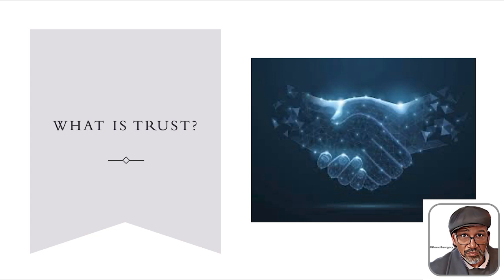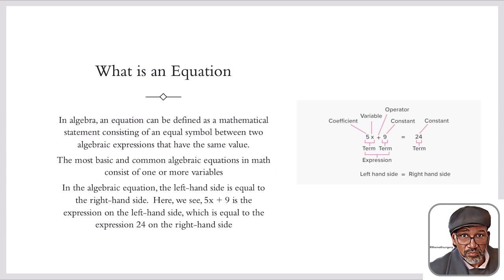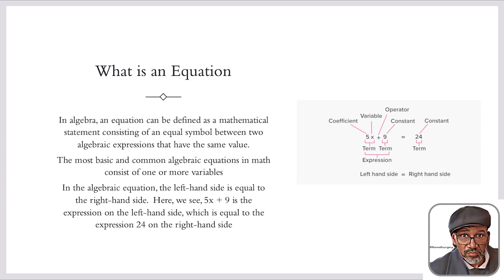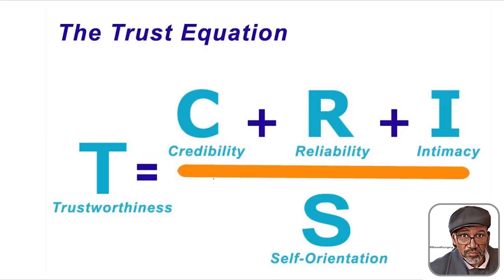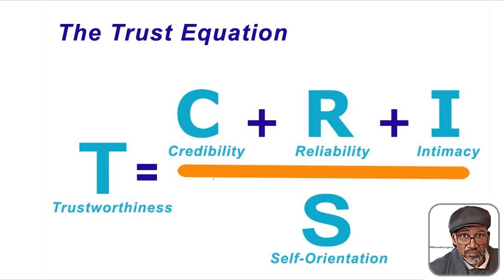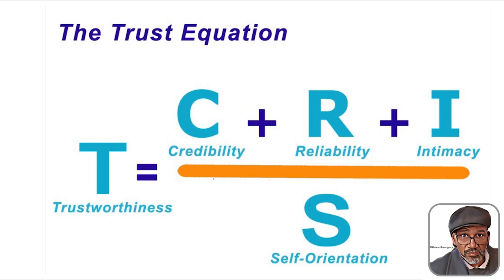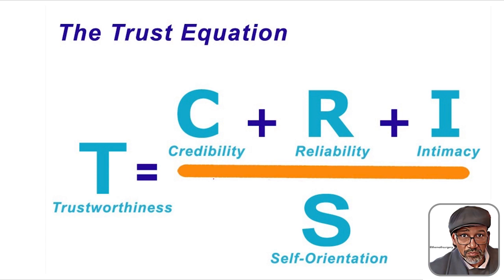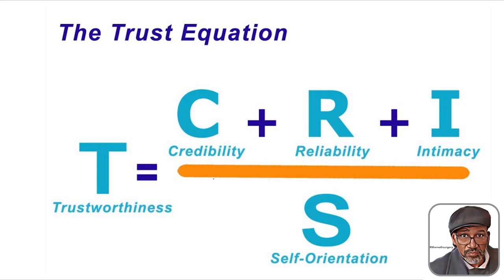Who Can You Trust - How the Trust Equation Can Improve Your Relationships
Do you know how to apply the "trust equation" to build and maintain successful relationships in both your personal and professional life? We will explore the four key components of the trust equation - credibility, reliability, intimacy, and self-orientation - and discuss how you can balance these factors to create a foundation of trust with others. Giving you a better understanding of how to use the trust equation to strengthen your relationships and achieve your goals